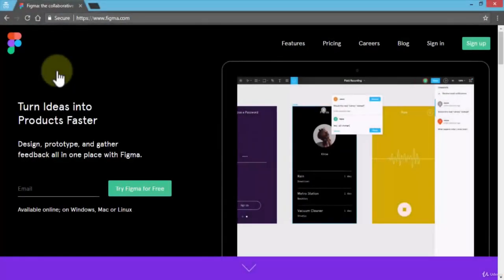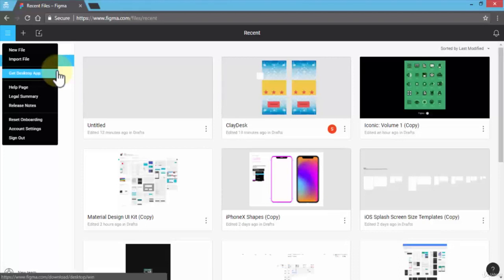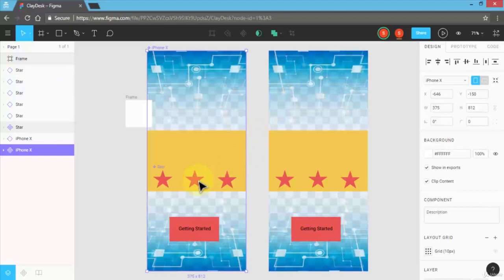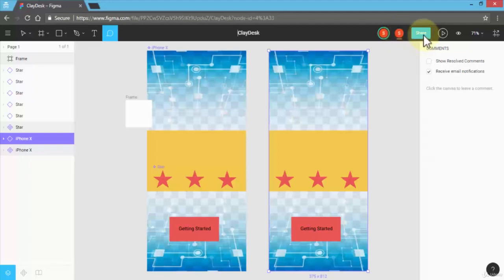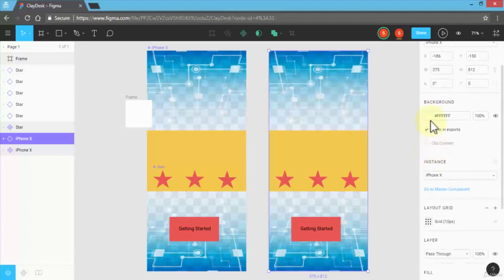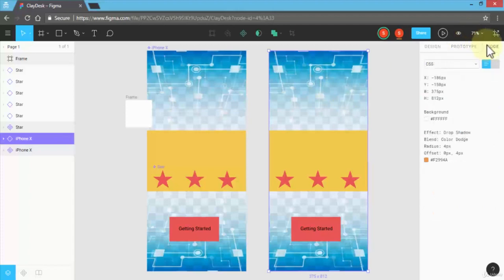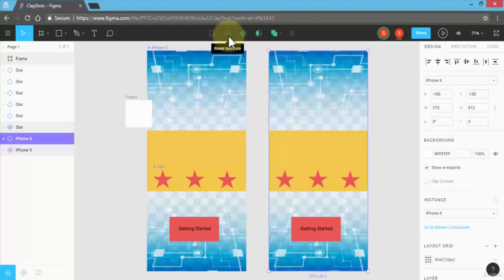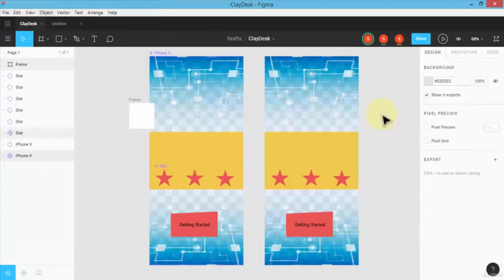Introduction To Figma UI and Desktop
The Complete Figma UX/UI App Design Course For Beginners
Learn how to design engaging mobile app, website with Figma for UI/UX designer tool. All hands with real world projects